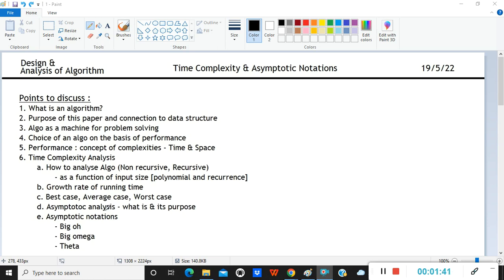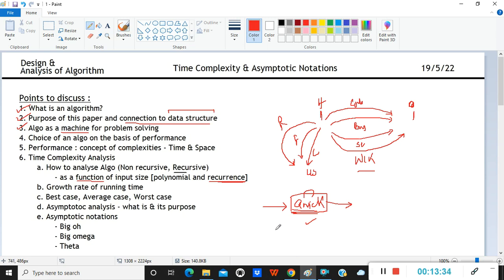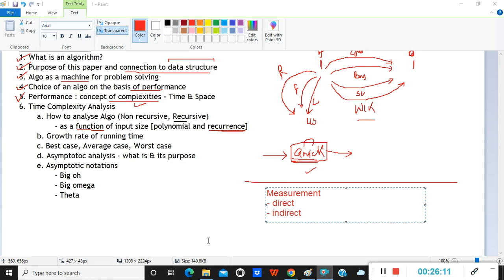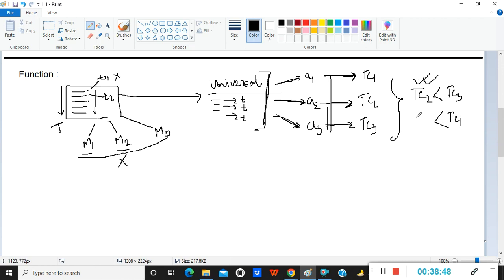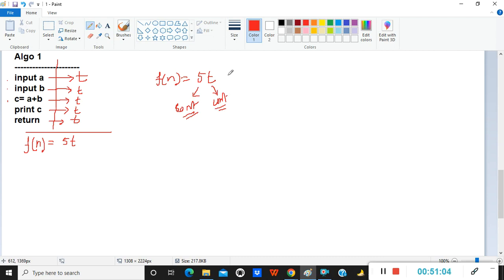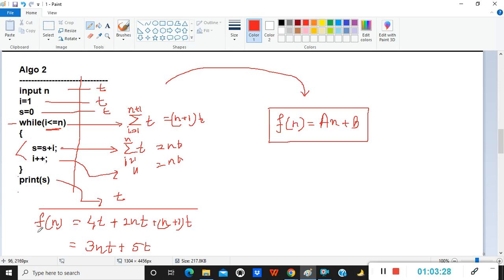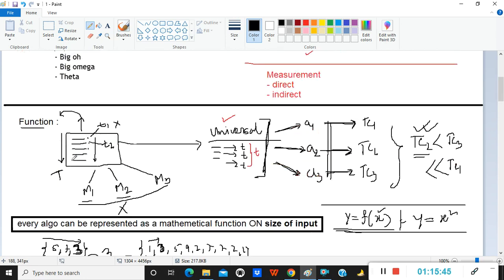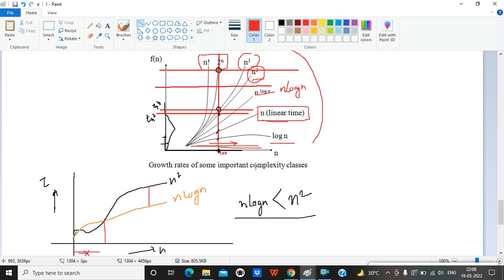DAA TimeComplexity 1 19 May 2022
Representing Algo to Mathematical functions on Input size,
Concept of Time complexity